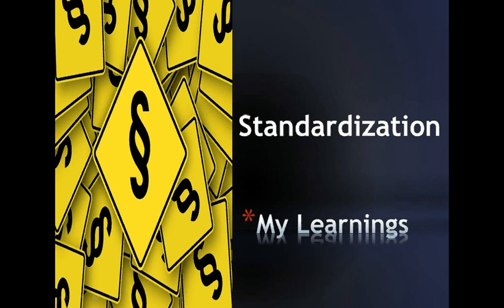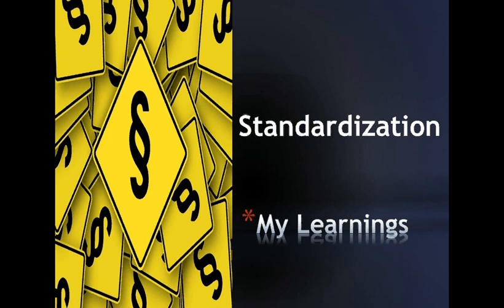Scientific Management Techniques-Functional Foremanship,Standardisation,Class 12,Business Studies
Techniques of Scientific Management - NCERT/CBSE Std XIIth, HSC/SYJC / Grade XII - Commerce, Organization of Commerce and Management, Principles of Management.
Frederick Taylor Scientific Management
Scientific principles and techniques of management